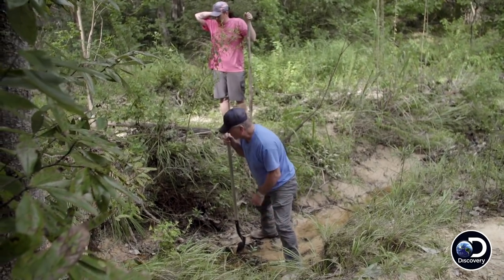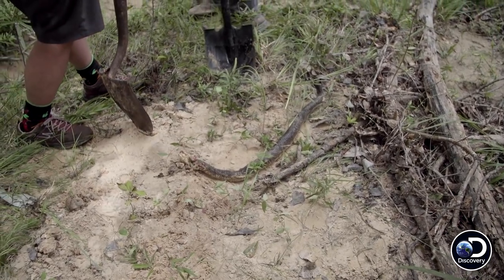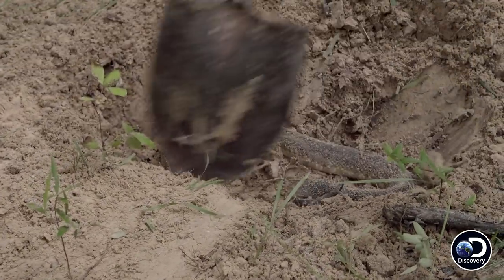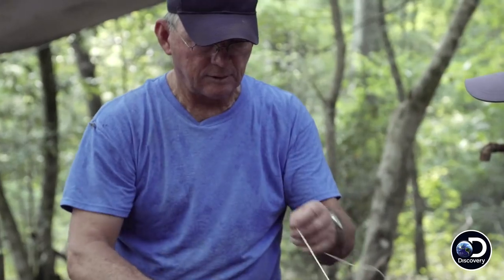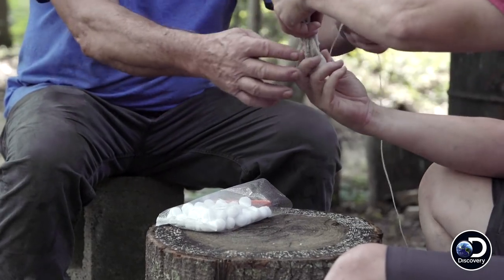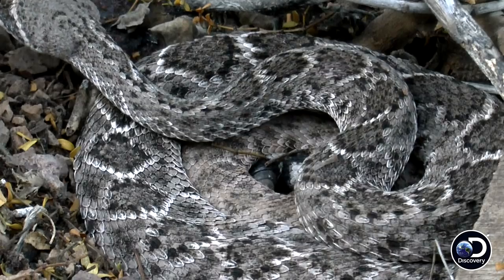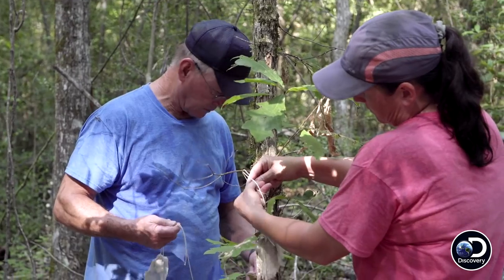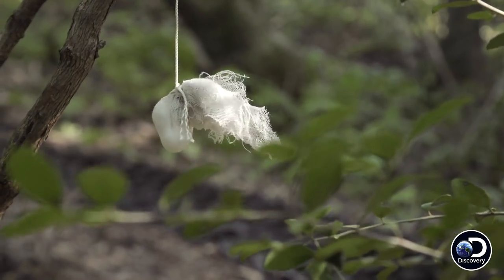These Moonshiners Are Under Attack By Deadly Snakes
Moonshiners | Tuesdays 9p
Down in the Bayou State, Patti and David's water source is crawling with cottonmouths.